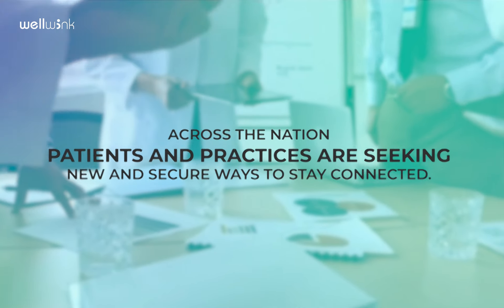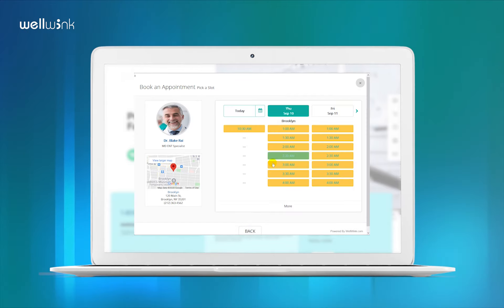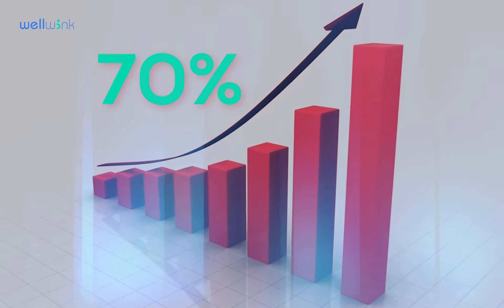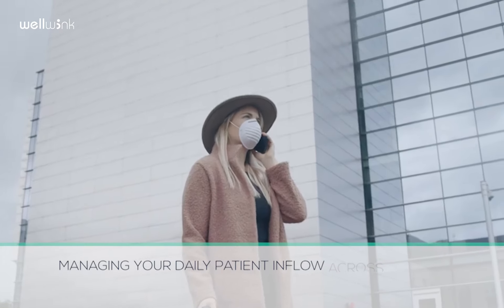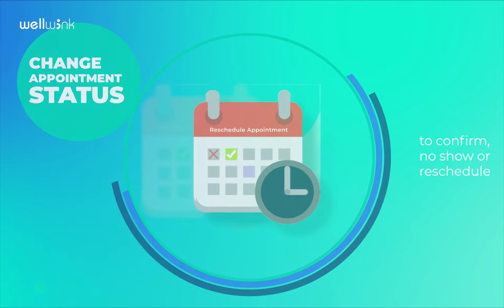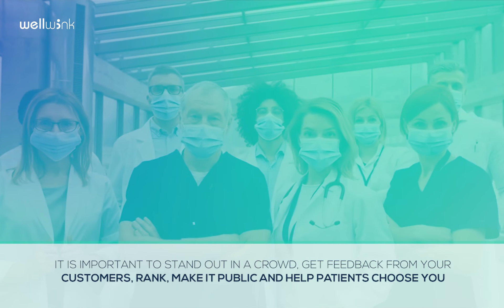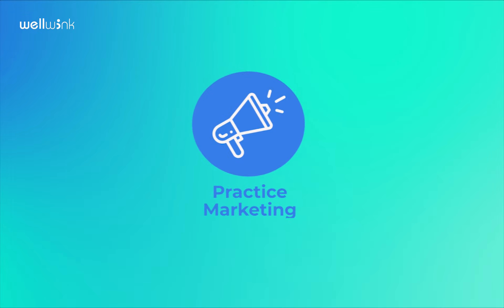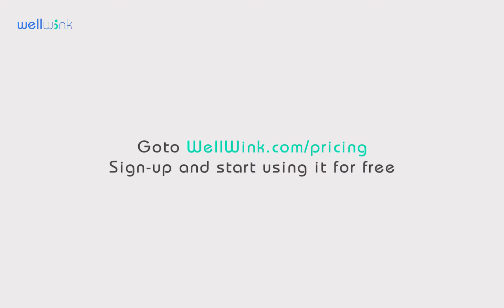Patient Relationship Management System!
WellWink develops information technology solutions to connect patients with healthcare providers and medical facilities through the connected care model. By using latest technology, WellWink has developed software applications that let people engage in their own health. It is designed to work for today and think for tomorrow.